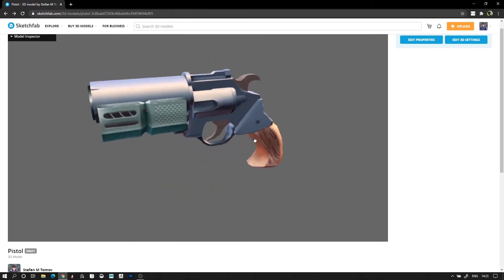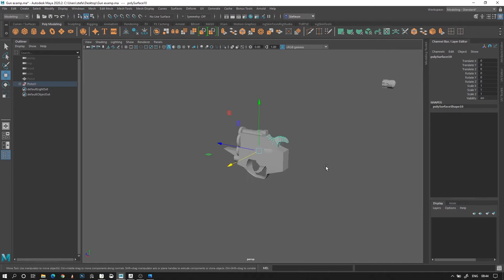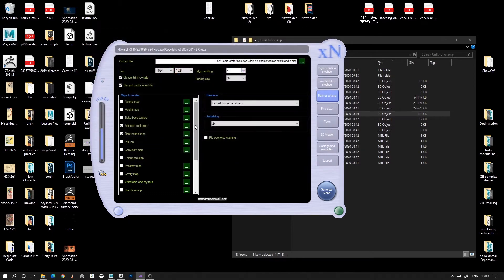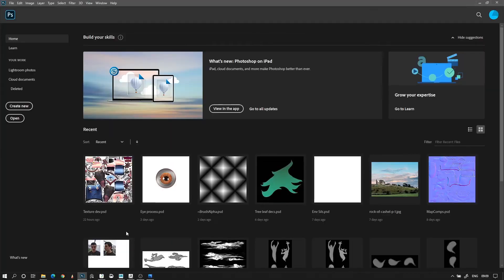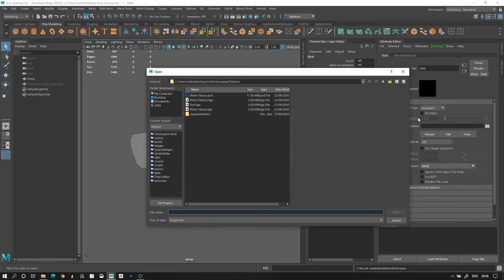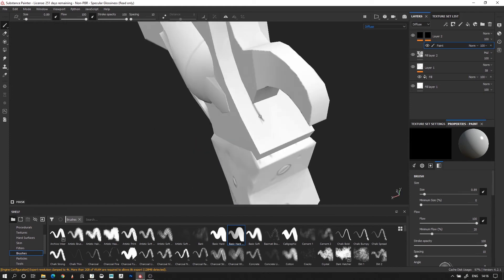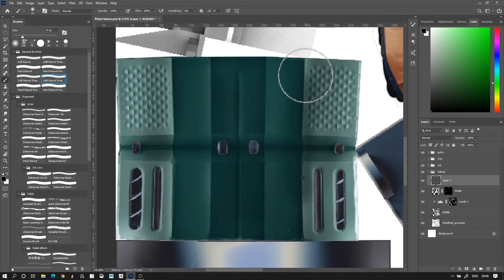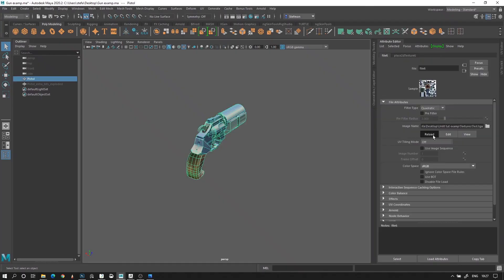Unlit Texturing for 3d Assets | Photoshop, xNormals, Maya, ZBrush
Try 2x Speed if your want the info quick!
I saw Stylized Station had a lengthy tutorial in which they showed this method of using gradient maps in combination with AO and bent normals. I hadn't seen it before and decided to do a quick, compact version of the tutorial which I can share with students and peers.